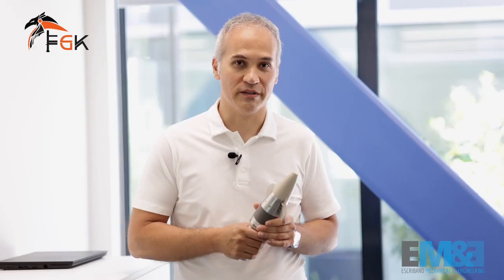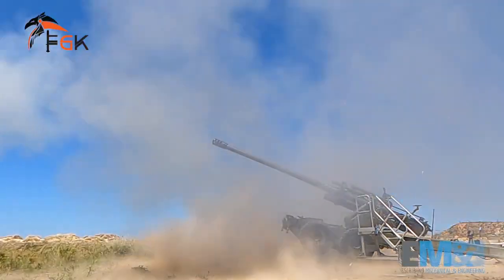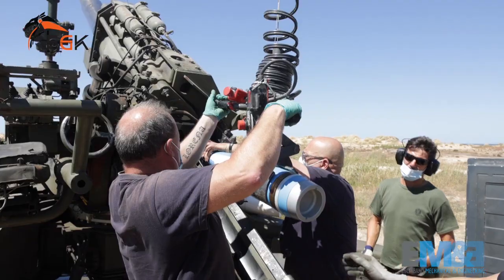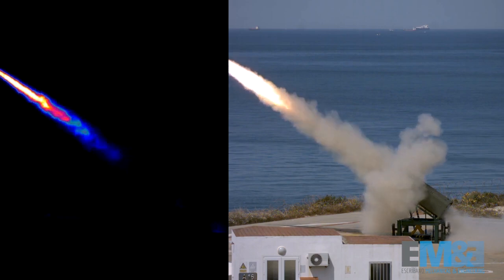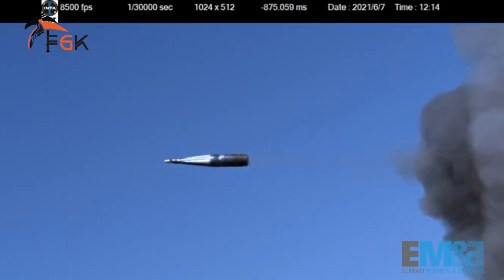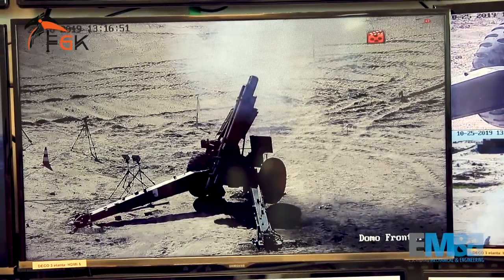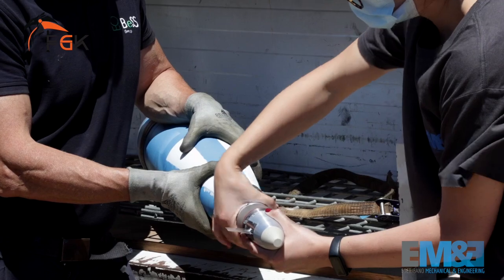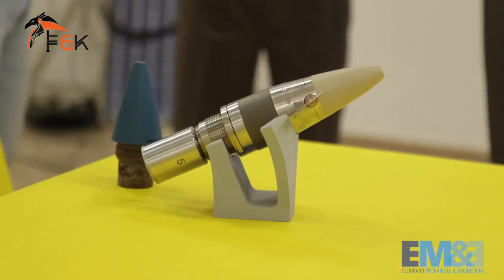Espoleta FGK de Escribano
Escribano Mechanical and Engineering
presenta su nuevo desarrollo en munición guiada FGK para cohetes y proyectiles. (Vídeo: Escribano Mechanical and Engineering)

Muchas gracias por tu visita!!!.
Defensa.Com